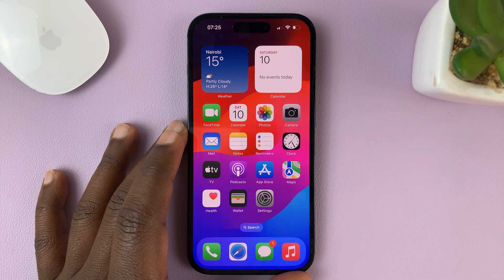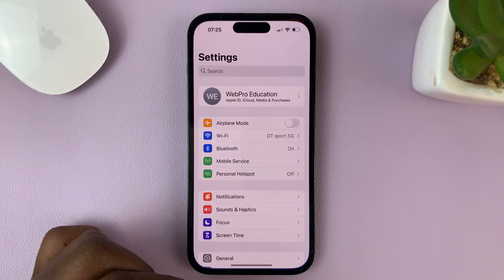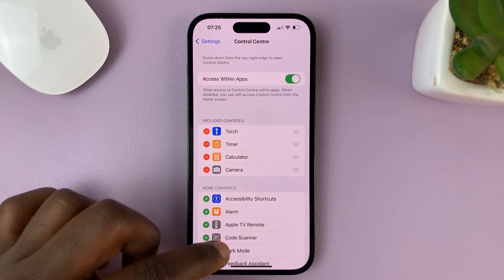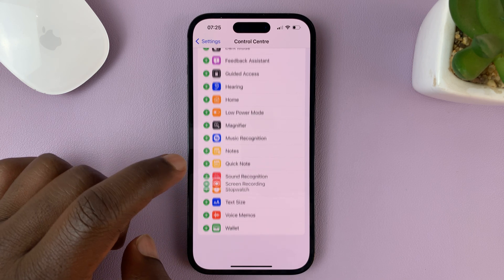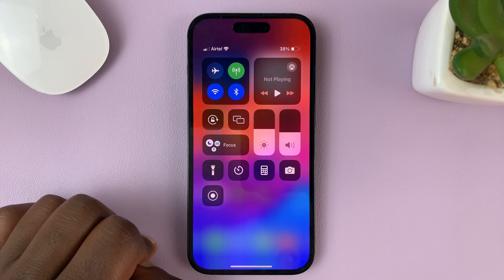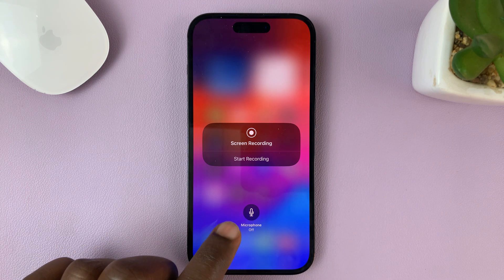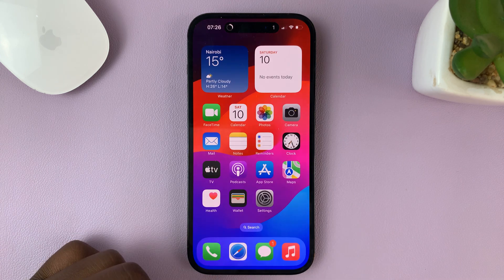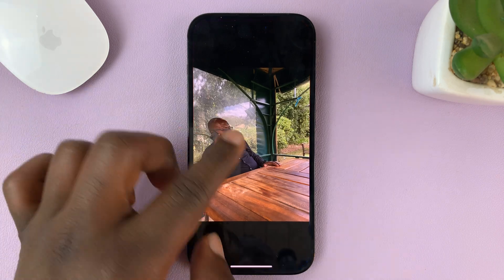iOS 17: How To Record Screen On iPhone (With Sound)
Learn how to screen record your iPhone running iOS 17. In this tutorial, you will also learn how to add voice via your microphone to your screen recording.

Cell Phone Tripod Adapter